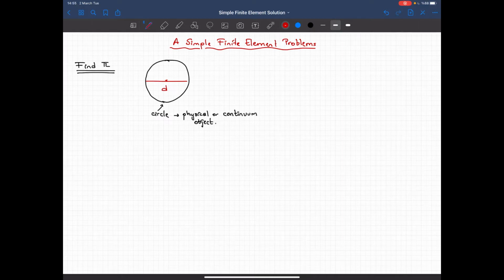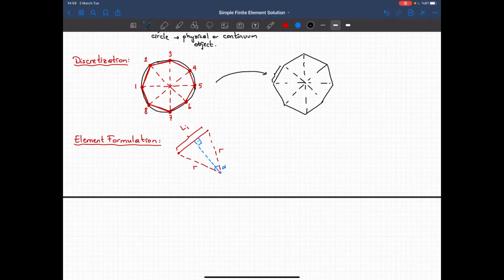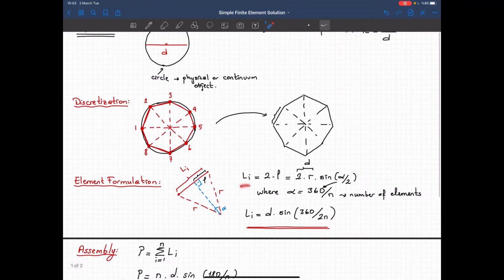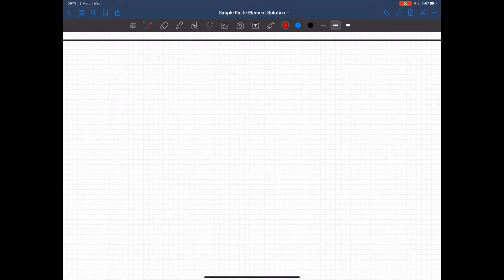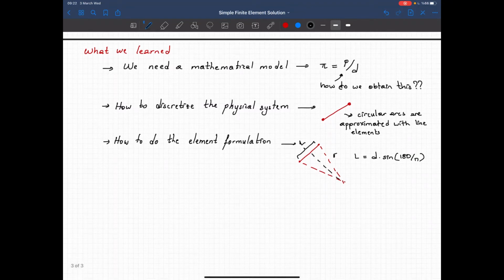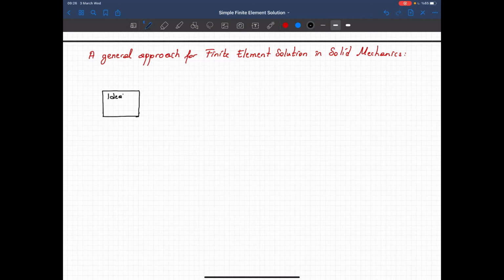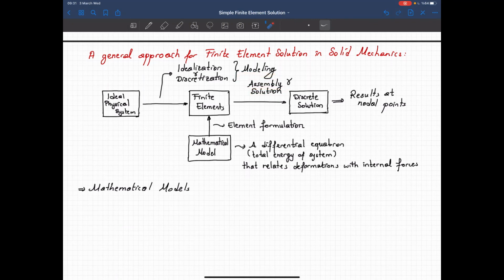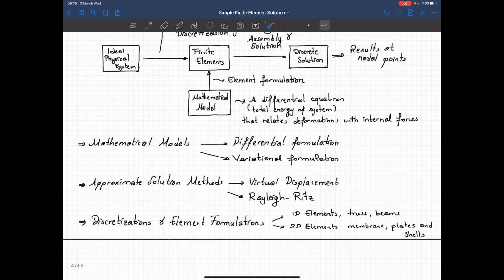CE 583, A Simple Finite Element Solution, Week 2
Week 2
Calculation of "pi" with finite element method

METU, Ankara